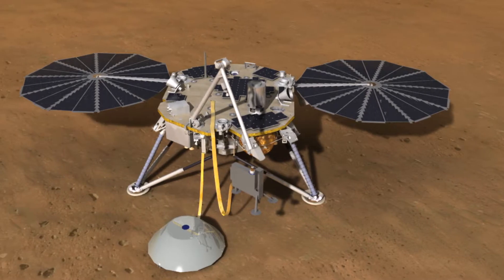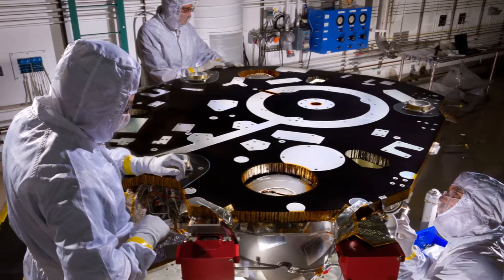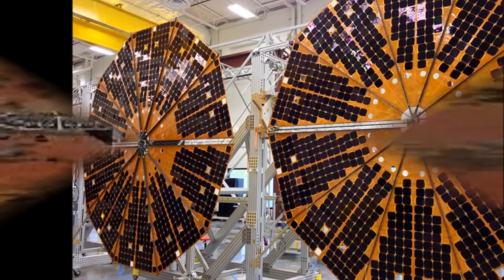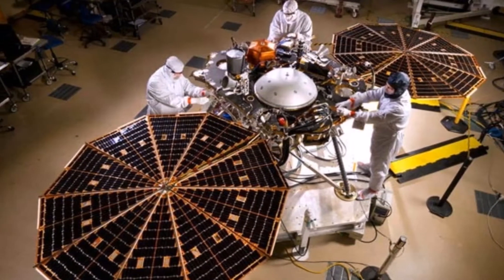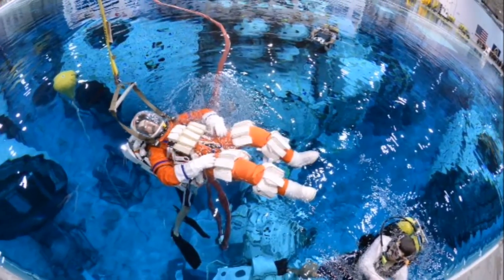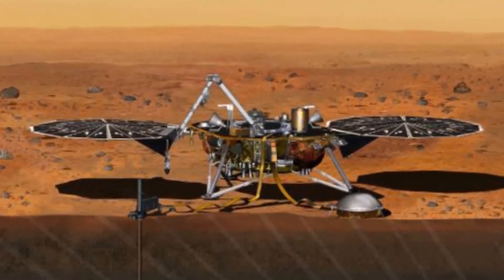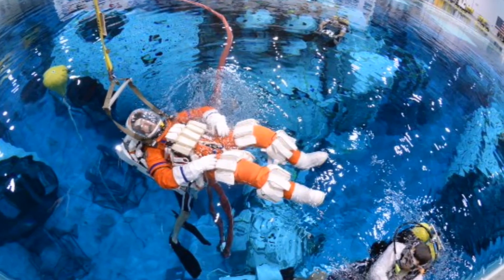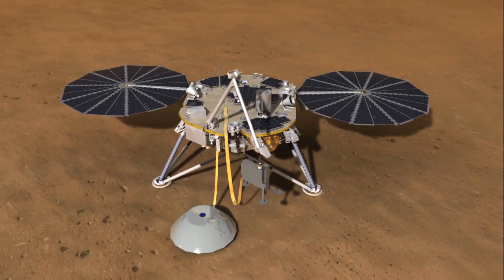NASA Testing Mars Lander for 2016 Mission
WASHINGTON:  NASA is testing a stationary car-sized Mars lander scheduled to launch in March 2016, that will be the first mission devoted to understanding the interior structure of the Red planet.
Examining the planet's deep interior could reveal clues about how all rocky planets, including Earth, formed and evolved, NASA said.
The lander is called InSight or Interior Exploration using Seismic Investigations, Geodesy and Heat Transport.